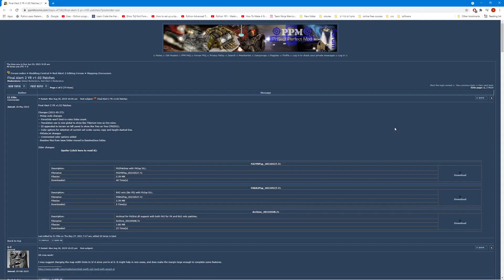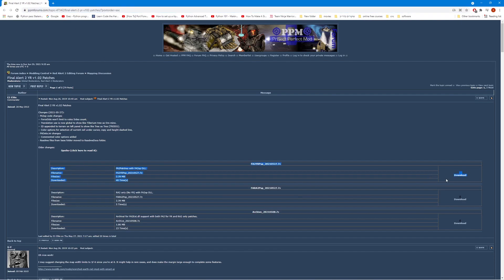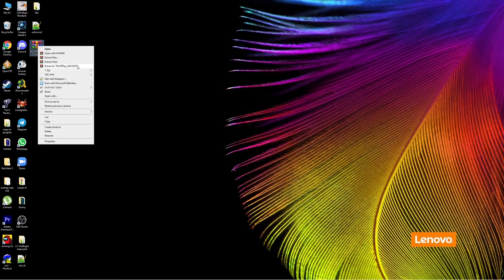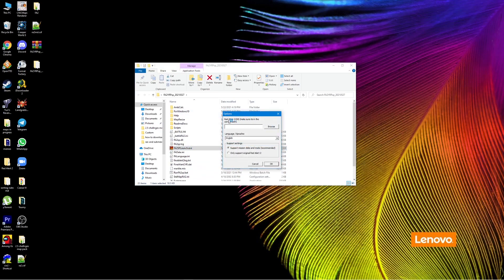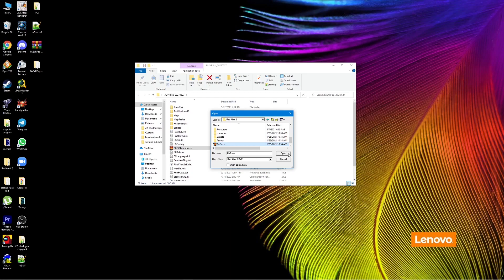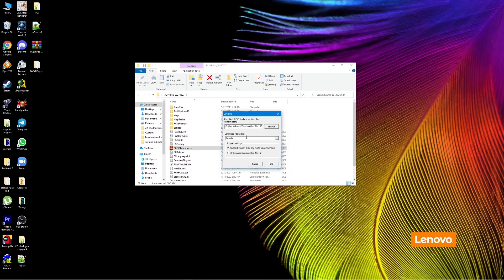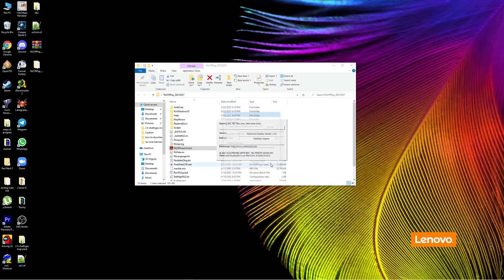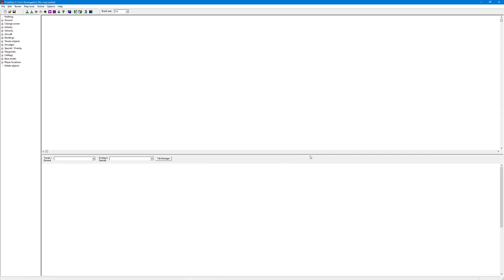Final Alert 2 Tutorial by Snark | Download and Installation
Final Alert 2 Tutorial by Snark!